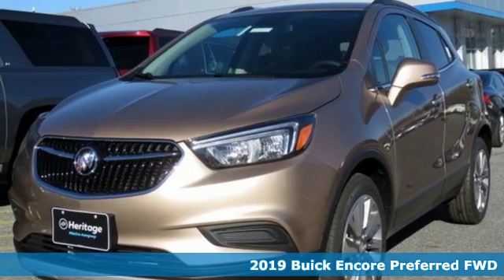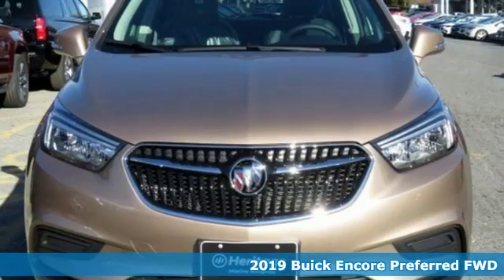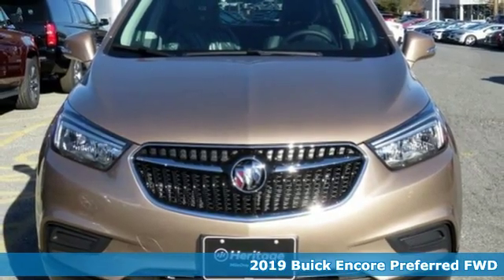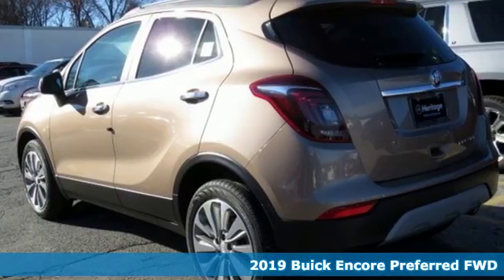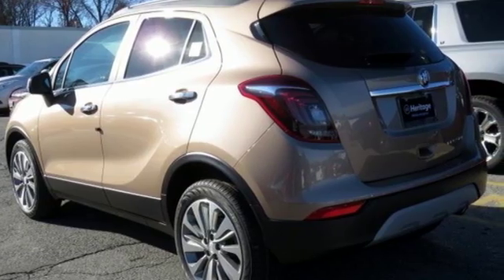2019 Buick Encore Baltimore MD Owings Mills, MD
Year: 2019
Make: Buick
Model: Encore
Trim: Preferred
Engine: ECOTEC 1.4L I4 SMPI DOHC Turbocharged VVT
Transmission: 6-Speed Automatic
Interior: Ebony
Stock #: A9766953
VIN: KL4CJASB5KB766953
2-Way Manual Front Passenger Seat Adjuster, 3.53 Final Drive Axle Ratio, 4-Wheel Disc Brakes, 6 Speakers, 6-Speaker Audio System, 6-Way Power Driver Seat Adjuster, ABS brakes, Air Conditioning, AM/FM radio: SiriusXM, Brake assist, Bumpers: body-color, Cloth w/Leatherette Seat Trim, Compass, Delay-off headlights, Driver door bin, Driver vanity mirror, Driver's Seat Mounted Armrest, Dual front impact airbags, Dual front side impact airbags, Electronic Stability Control, Emergency communication system: OnStar and Buick connected services capable, Exterior Parking Camera Rear, Front anti-roll bar, Front Bucket Seats, Front reading lights, Front wheel independent suspension, Fully automatic headlights, Heated door mirrors, Illuminated entry, Knee airbag, Low tire pressure warning, Occupant sensing airbag, Outside temperature display, Overhead airbag, Panic alarm, Passenger door bin, Passenger vanity mirror, Power door mirrors, Power driver seat, Power steering, Power Windows, Radio data system, Radio: Buick Infotainment System AM/FM Stereo, Rear seat center armrest, Rear side impact airbag, Rear window defroster, Rear window wiper, Remote keyless entry, Ride & Handling Suspension, Roof rack: rails only, Security system, SiriusXM Radio, Speed control, Speed-sensing steering, Split folding rear seat, Spoiler, Steering wheel mounted audio controls, Tachometer, Telescoping steering wheel, Tilt steering wheel, Traction control, Trip computer, Turn signal indicator mirrors, Variably intermittent wipers, and Wheels: 18" Machined-Face Alloy. *Your additional costs are sales tax, tag and title fees for the state in which the vehicle will be registered, $925 freight (all new Buick models), any dealer-installed options (if applicable) and a $299 dealer processing fee (not required by law). Prices are subject to change, and prior sales are excluded from these offers. While every reasonable effort is made to ensure the accuracy of this information, we are not responsible for any errors or omissions contained on these pages. Please verify any information in question with the dealer. brbrEvery Internet Price includes current applicable manufacturer rebates and incentives, but certain conditions apply to some of these offers. The offers and conditions on this vehicle are: $750 - National Buick and GMC Bonus Cash. Exp. 01/02/2019, $1,500 - General Motors Consumer Cash Program. Exp. 01/02/2019, $1,000 - GM Down Payment Assistance Program. Exp. 01/02/2019

Address:
11234 Reisterstown Road